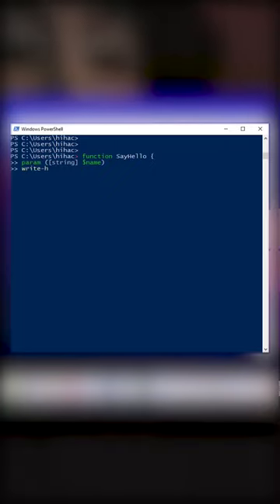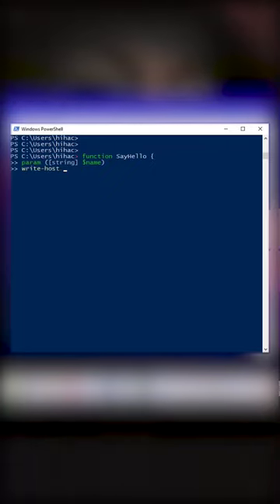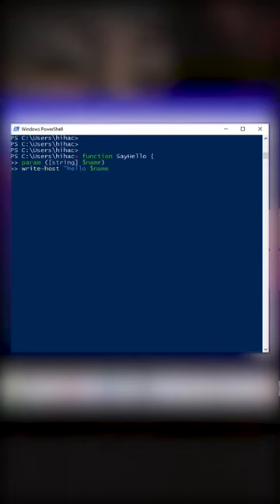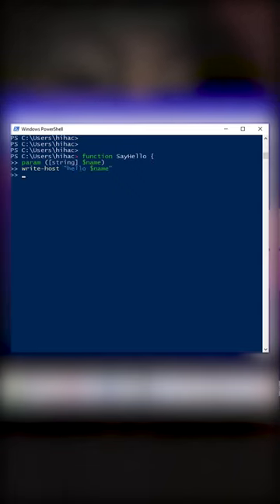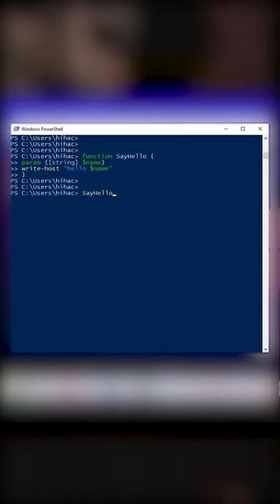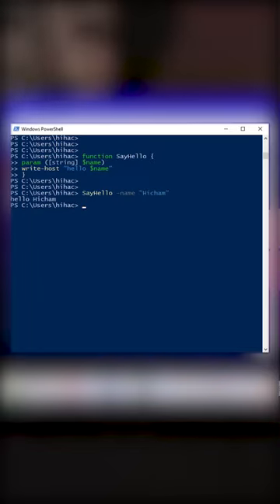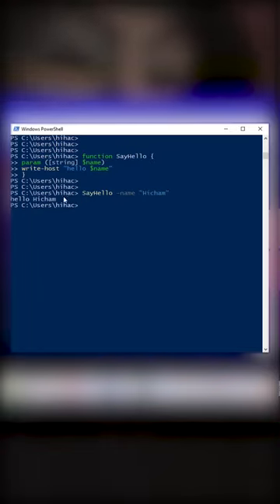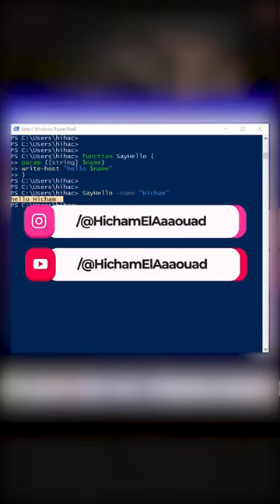functions in powershell #005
written consent of the target. Any actions taken by viewers based on the content of this video is solely at their own risk and we will not be held
liable for any damages or legal consequences that may arise.
Tip 1: Using Variables in powershell, to declare a variable in powershell,you start with the $ symbol and the variable name, for example hello and = to a string value like hello world, hit enter, and then to see it's content you can just type the dolar symbol with the  variable name which is hello in our case, hit enter, you get hello world, or you can use the write-host cmdlet, type write-host and the the variable , hit enter , we get hello world again.
Code:
$Hello = "Hello, World!"
Write-Host $variable
Explanation:
Variables in PowerShell are declared using the $ symbol followed by the variable name.
The value of a variable is assigned using the = operator.
The Write-Host cmdlet is used to display the value of the variable in the console.